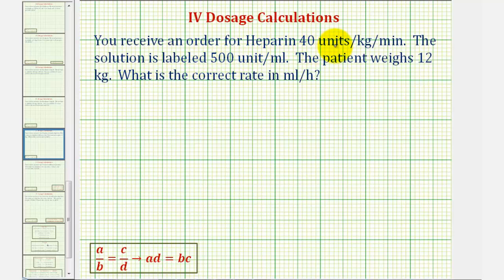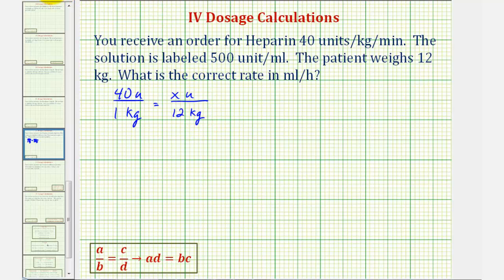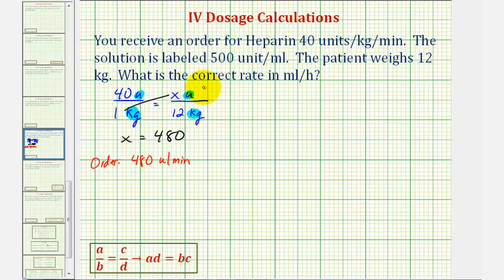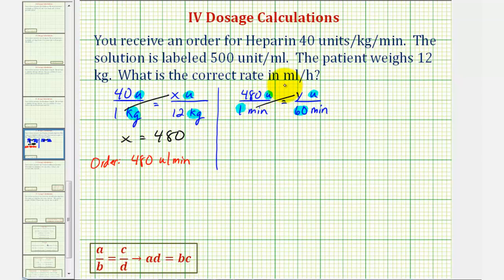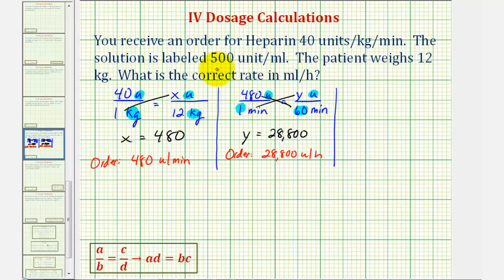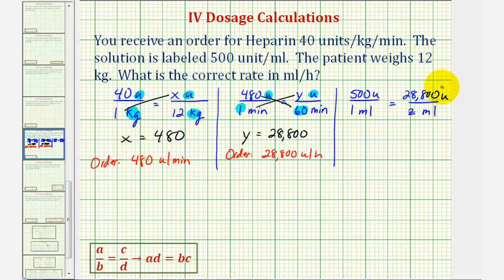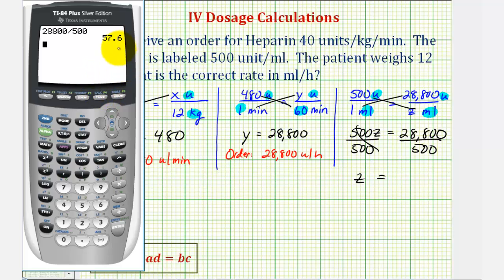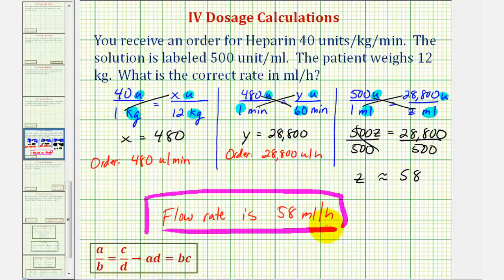Ex 1: IV Dosage Calculation - Flow Rate Requiring Three Steps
This video provides an example of how to determine the flow rate of an IV requiring 3 steps.